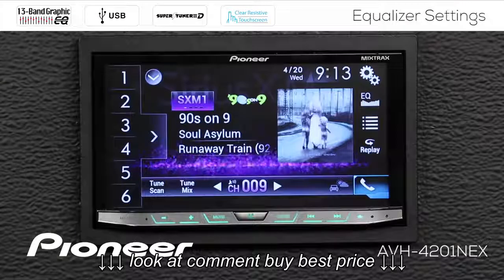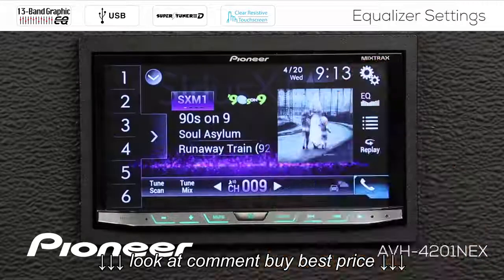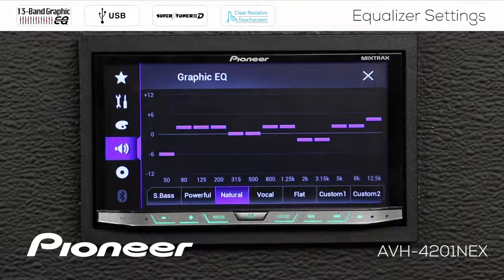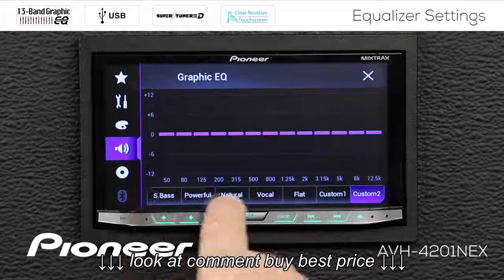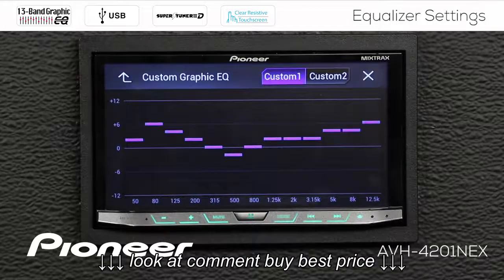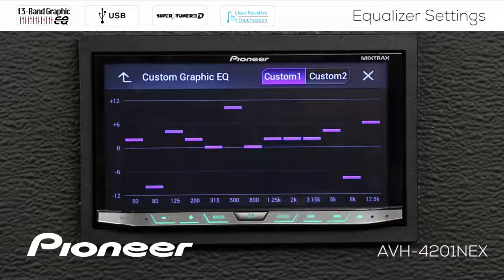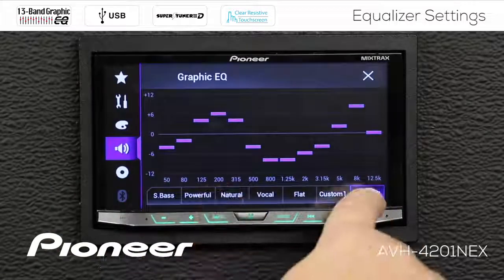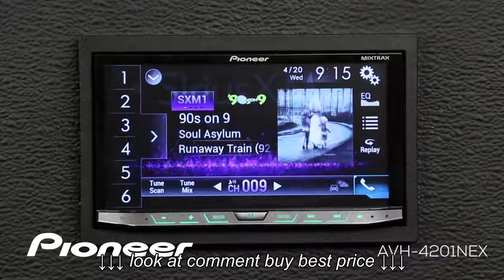How To Equalizer Settings on Pioneer NEX Receivers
How To   Equalizer Settings on Pioneer NEX Receivers, How To   Equalizer Settings on Pioneer NEX Receivers